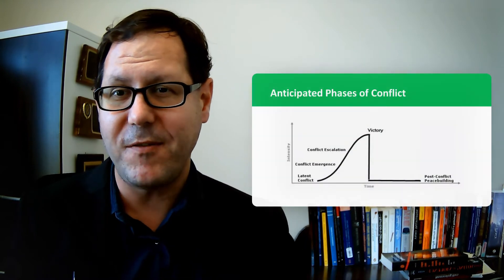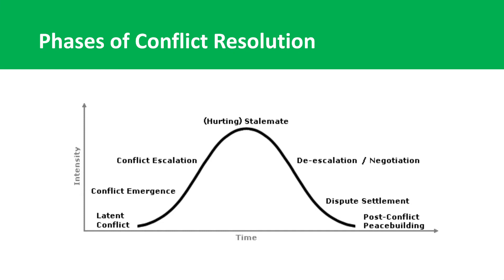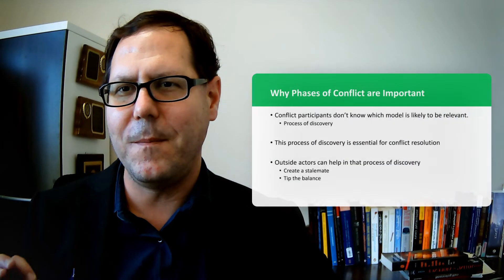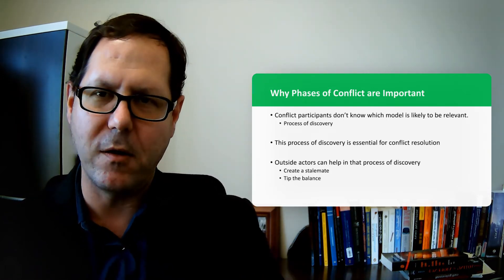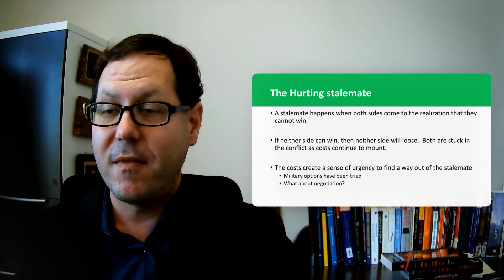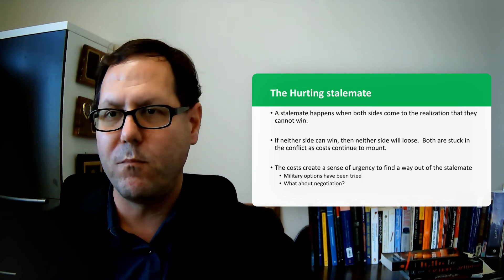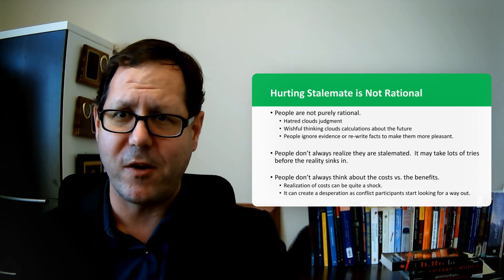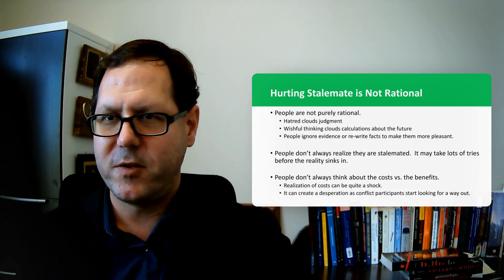How War Ends - Ripeness Theory